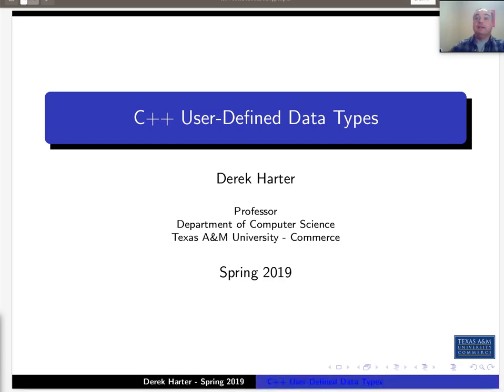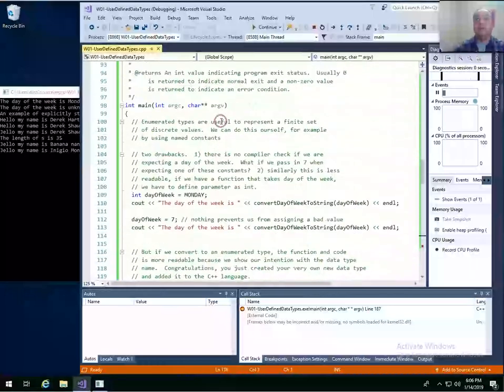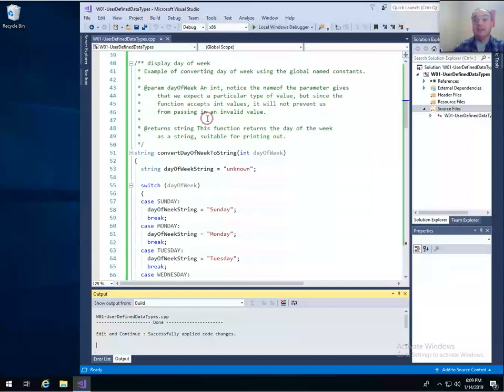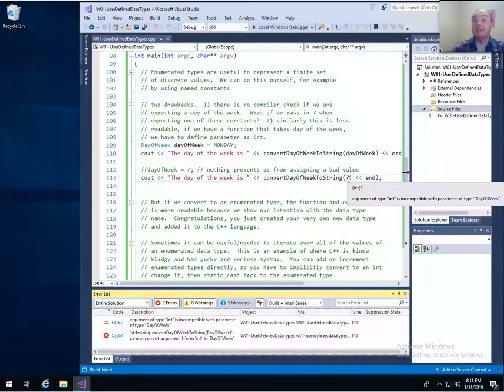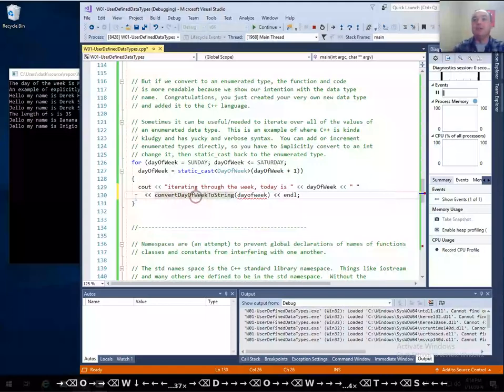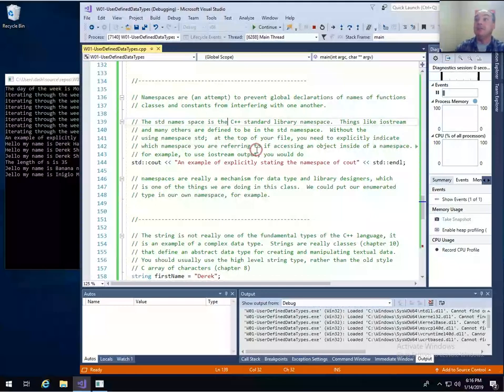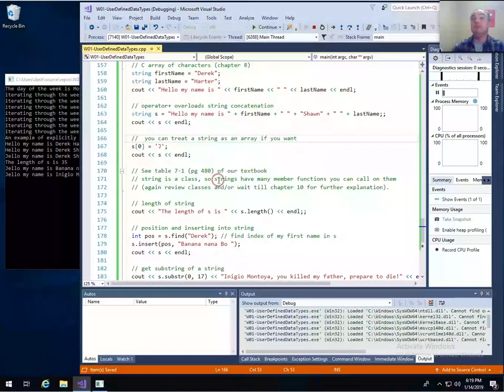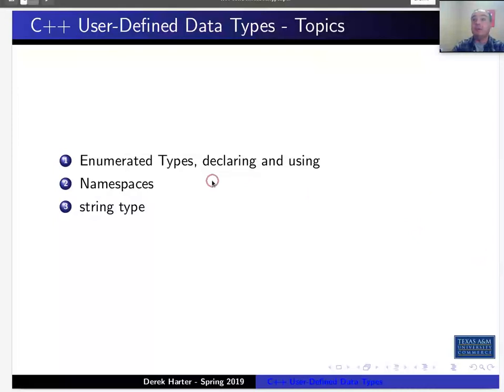OLD COSC 2336 Data Structures and Algorithms : User Defined Data Types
Unit Functions Arrays and Enumerated Types, Video 02 - User Defined Data Types

In this video we look at some basic mechanisms in C++ for adding our own data type definitions to the language.  This includes enumerated types.  We also look at strings and namespaces in C++ briefly.